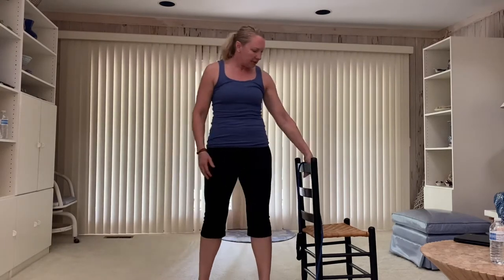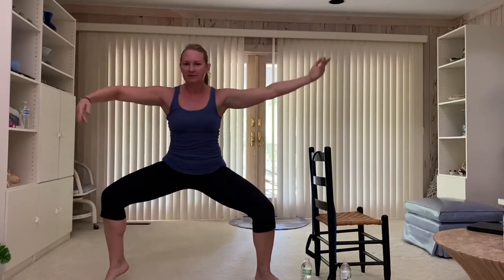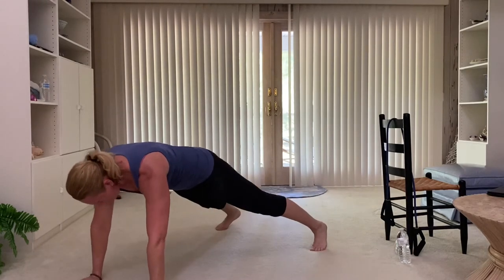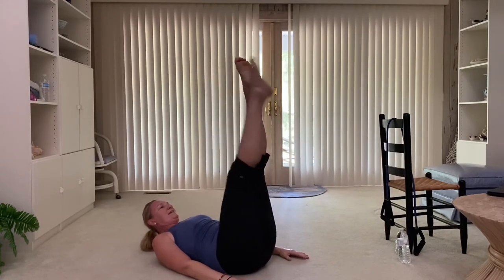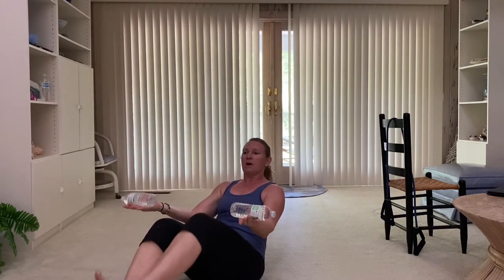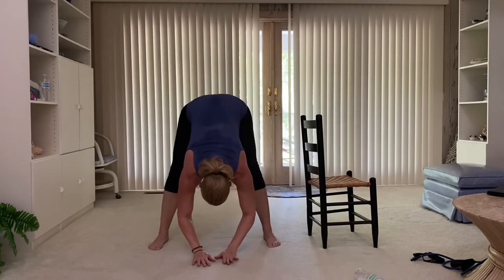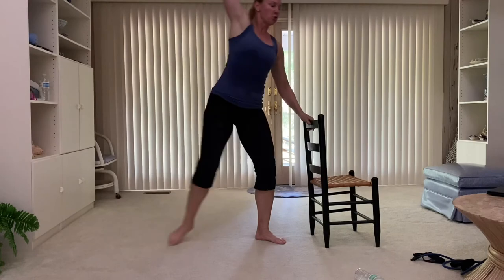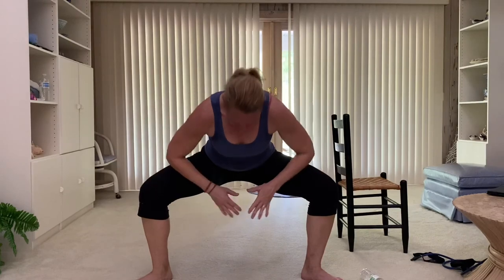Barre Express Workout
30 minute Barre workout using series of core, plank, ballet exercises